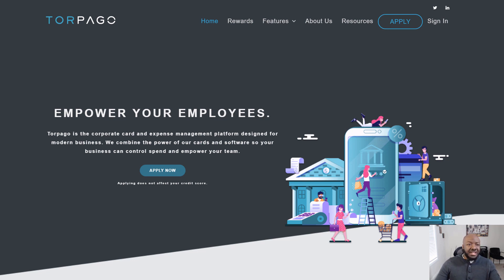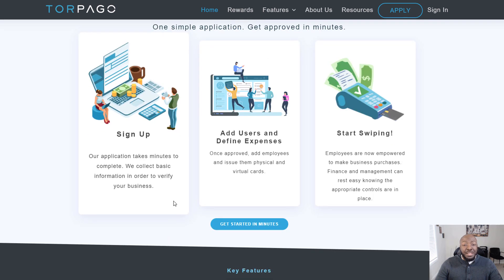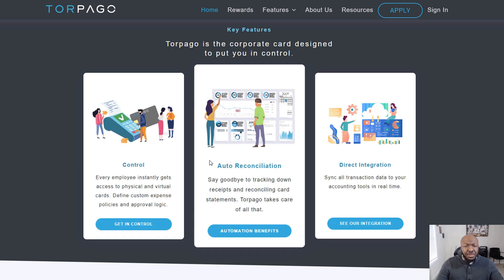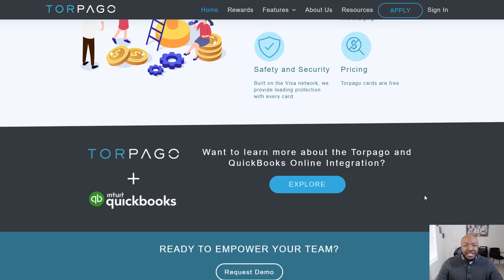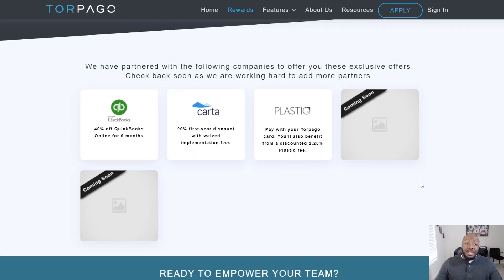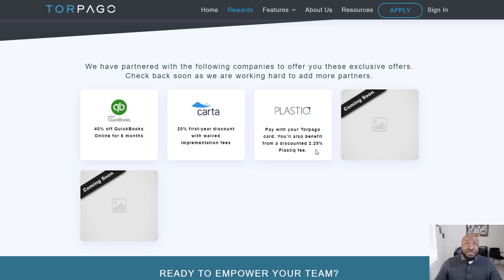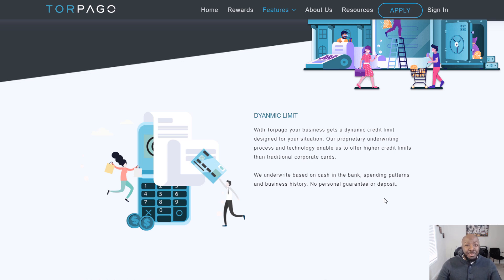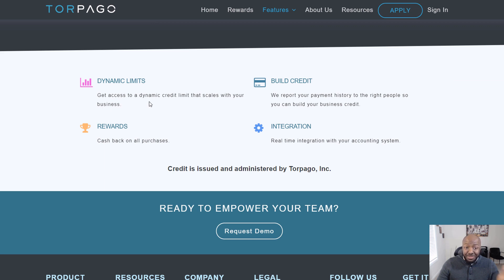No Credit Check Credit Card | High Limit | No Personal Guarantee | Tarpago Business Card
No credit check credit card with no personal guarantee and high limits for your business.

🎯 Need help? We have resources & tools to help you fix your credit yourself, or even start a credit repair business

💵 Credit Strong (No Credit Check) Loan to Build Your Savings & Credit Score

[Credit Reports & Scores]

📑 Get Your Credit Reports & FICO Scores from Experian, Equifax, and TransUnion

[Building/Establishing Credit]

💵 SeedFi (No Credit Check) 45 Point average score increase & earn up to $1000

📘 Learn Most Lender's Approval Guidelines in Advance with This Book
[T-Shirs]

[Our Credit Tools]

[Connect with Will Frazier on Social Media]

[Video Equipment]

🎥 Camera - Canon M50

💡 Video Lighting - (2 Light Setup) (3 Light Setup)